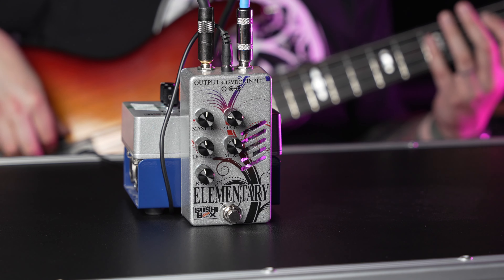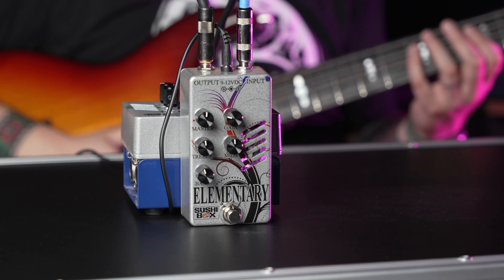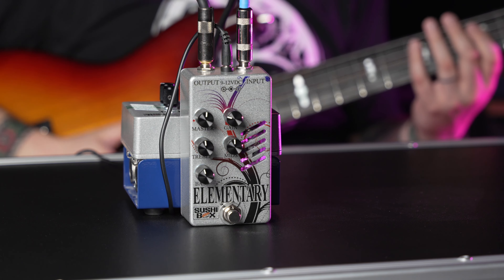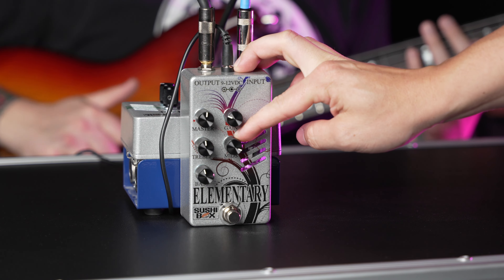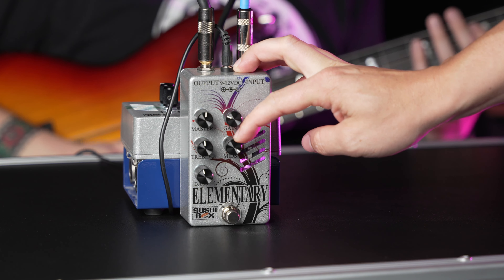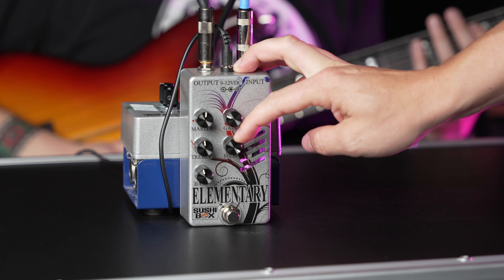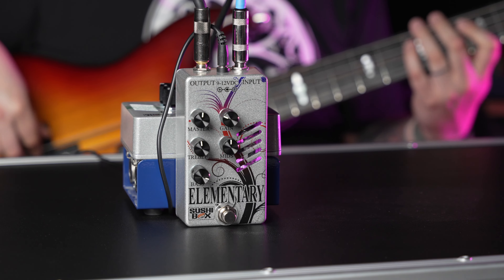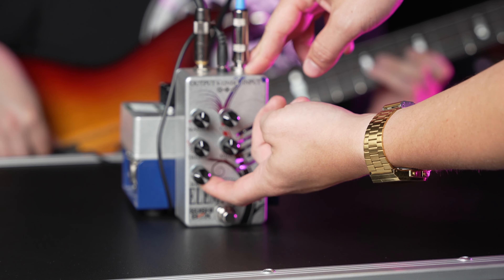This Pedal Surprised Us | Sushi Box Elementary HONEST Review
LOVE THE CONTENT? BUY US A CUP OF COFFEE BY LEAVING US A SUPER THANKS!

Join Nick and Carson as they discuss the Sushi Box Elementary pedal.

Bassed. is Carson Childers and Nick Bernard.